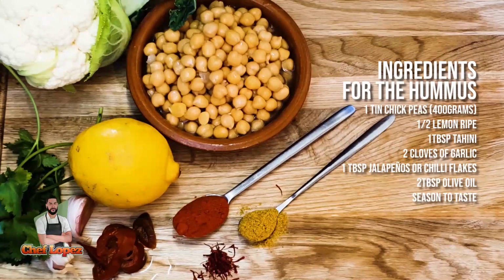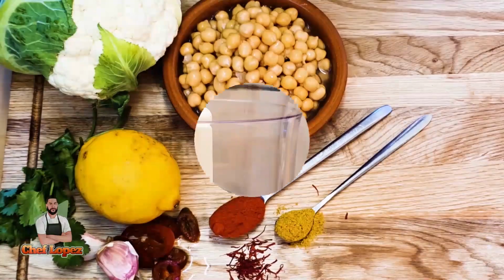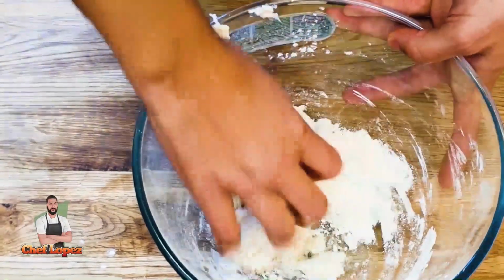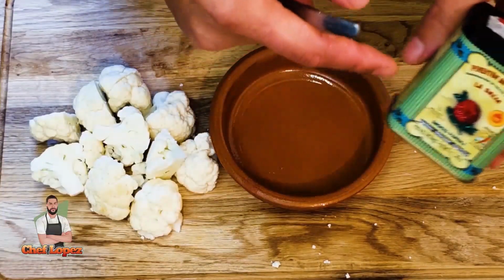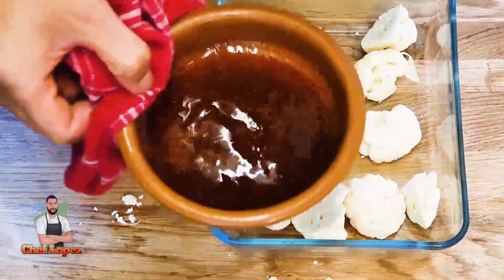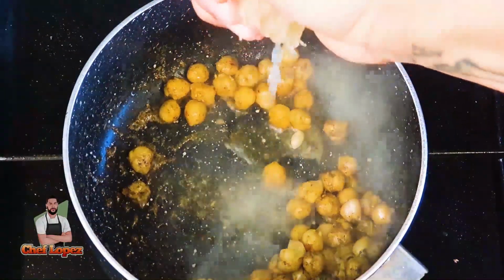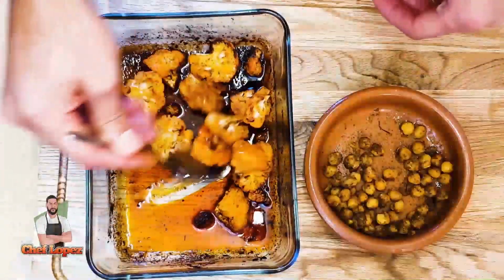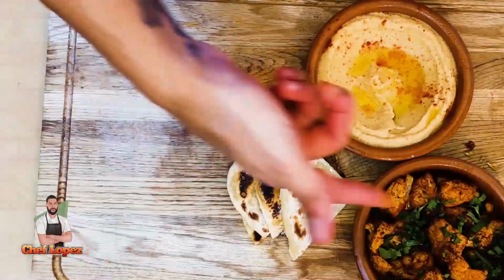EASY MEZZE PLATTER- Healthy meal ideas | Chef Lopez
Chef Lopez's recipe is easy to follow, and results in a dish packed with flavour!

You can make tis completely vegan by changing the greek yoghurt to coconut yoghurt or any vegan yoghurt.

I hope you enjoy the recipe and the many more to come.

Ingredients:

Hummus:
1 tin chickpeas  ( 400 grams )
1/2 lemon
1tbsp tahini
2 garlic cloves
2 tbsp olive oil
add water if needed

Yoghurt flat bread:
100g self raising flour
100g yoghurt

Paprika cauliflower:
1 head of cauliflower
pinch of saffron ( not essential )
1tsp sweet paprika
3tbsp olive oil ( equivalent )

Curried chick peas:
1 tin chick peas
1tsp curry powder
1tbsp olive oil
pinch of salt ( to taste )